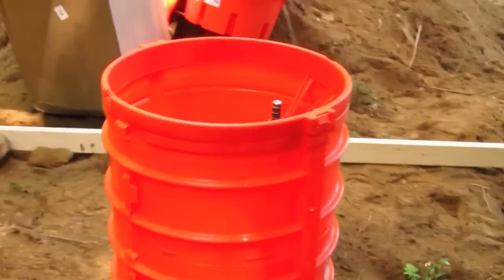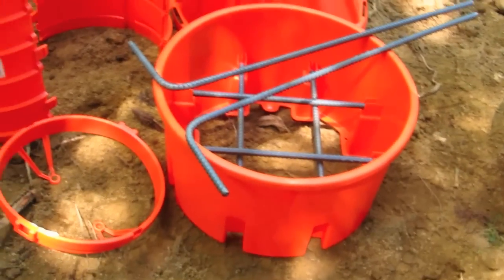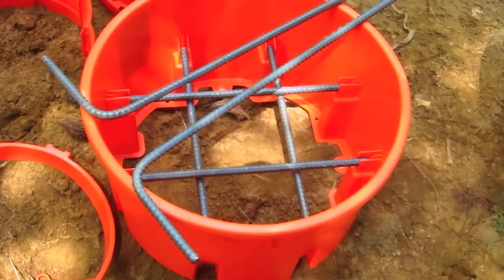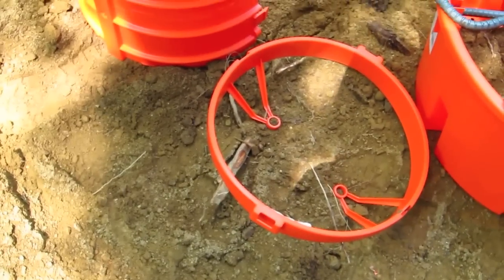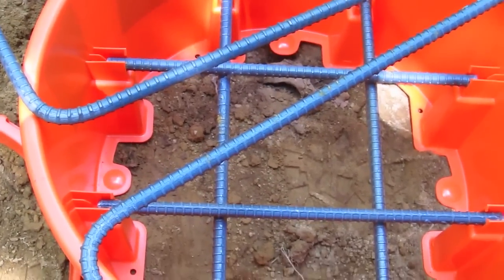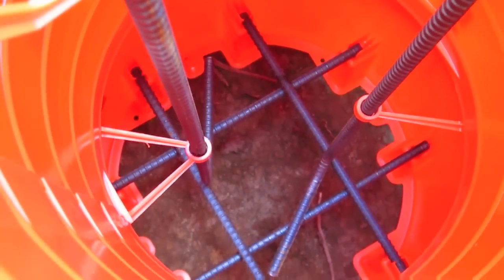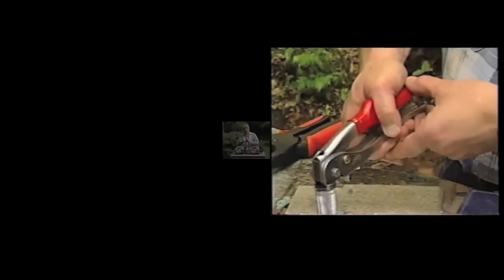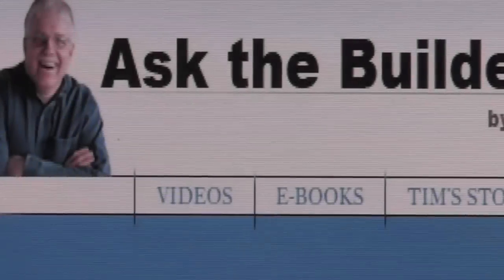Concrete Deck Pier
This video is part of a series of 100+ step-by--step videos that show you how to build a dream DIY Shed. after September 2012 to purchase the entire series or parts of the series.